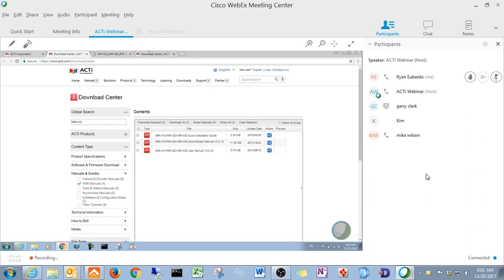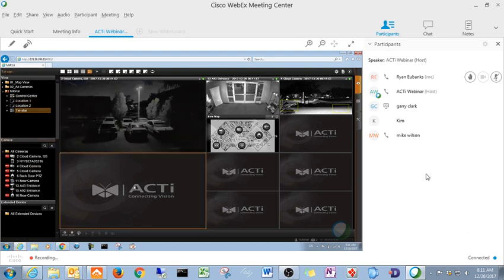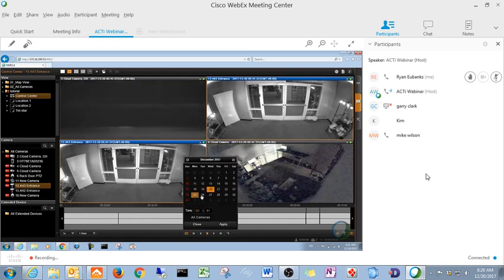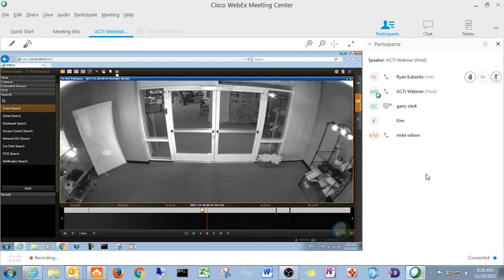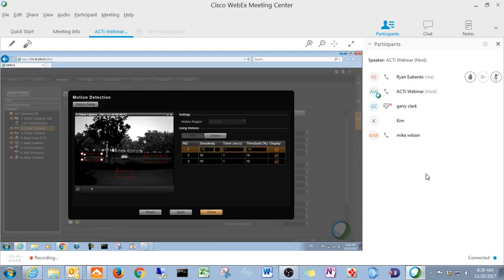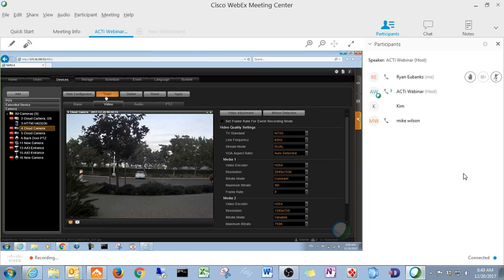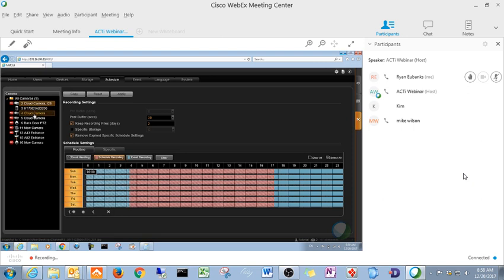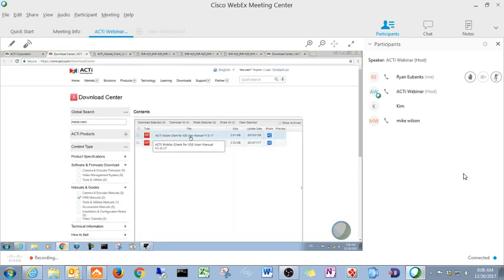ACTI Webinar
ACTI Webinar 12/20/2017